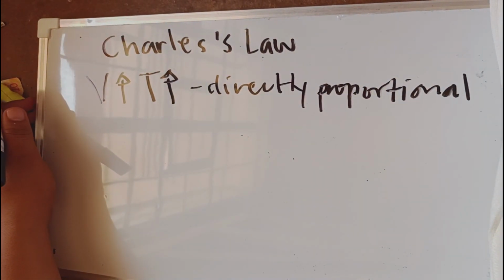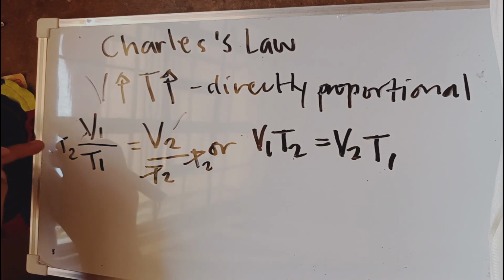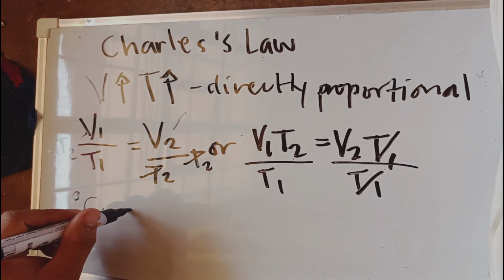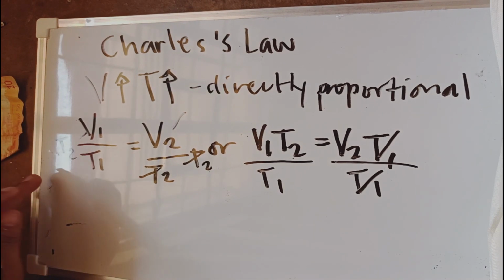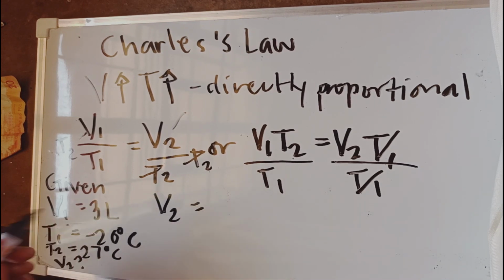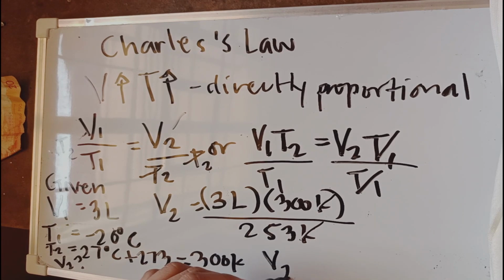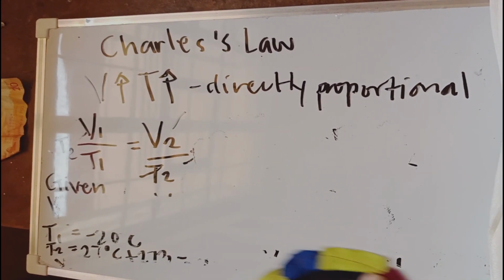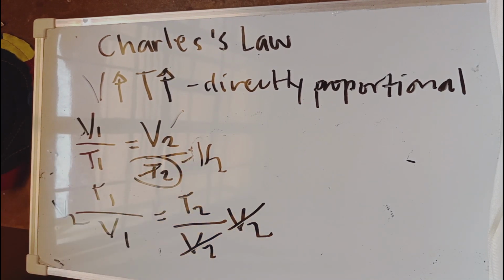GRADE 10 CHARLES'S LAW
Charles's law states that at constant pressure, the volume V of a gas is directly proportional to its absolute temperature T.